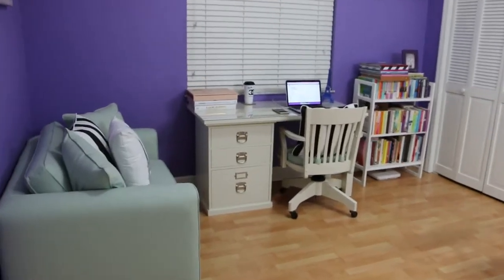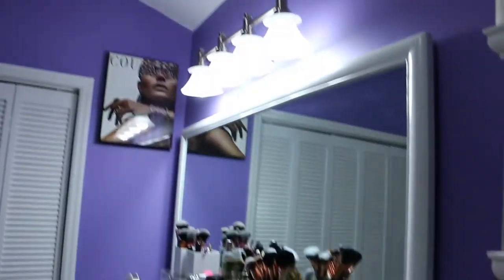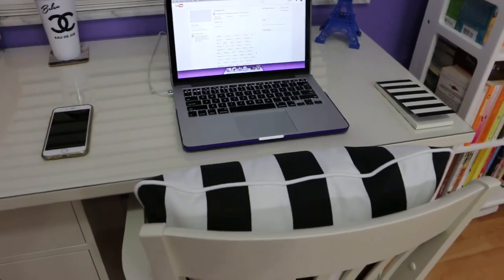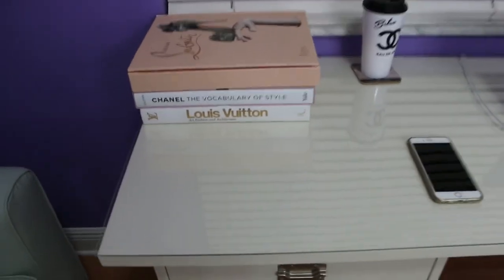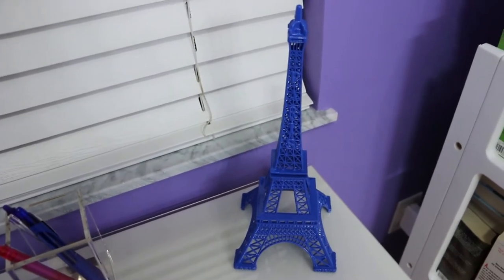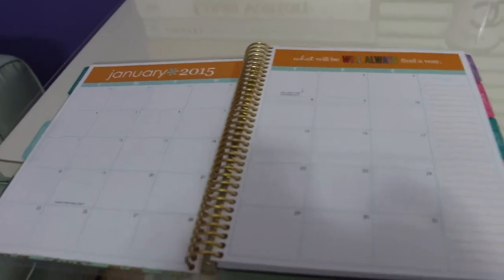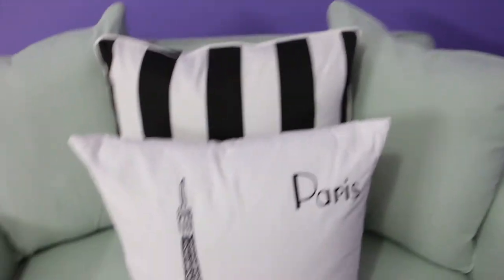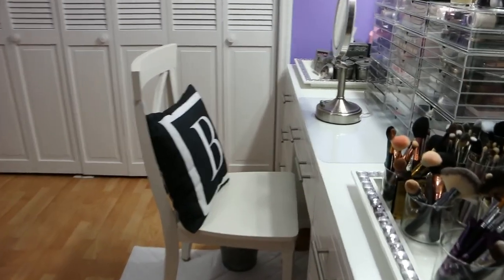Updated Room Tour: Makeup Room and Office (Desk Tour)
Products mentioned:
Pottery Barn Bedford Small Desk Set in Antique White
Pottery Barn Swivel Desk Chair in Antique White
Pottery Barn Swivel Desk Chair Cushion
Walmart Thumbprintz Classic Block Monogram Decorative Pillow 18X18 Pattern: B
Couch and stripped pillows were upholstered.
Bed Bath & Beyond Passport Postcard Paris Square Throw Pillow

Books from Amazon.com:
Louis Vuitton: Art, Fashion, and Architecture
Christian Louboutin
Chanel: The Vocabulary of Style

Also from Amazon.com:
Kate Spade New York Notepad - Dear Me
US Acrylic Drawer Organizers 6 Pieces
Fatima Tailor Scissors
Kate Spade Acrylic Gold Tone Tape Dispenser
Kate Spade Acrylic Gold Tone Pencil Cup
Kate Spade Acrylic Gold Tone Stapler

Erin Condren Personalized Planner - Spearmint Gold Foil Life Planner

Epcot Center France Coasters (World Showcase France)
Epcot Center Eiffel Tower Sculpture (World Showcase France)

room tour
makeup room tour
guest bedroom tour
bathroom tour
bedroom tour
Bloungemakeup new room
changes to my bedroom
updated room tour
bedroom makeover
makeup makeover
new makeup room
vanity tour
makeup collection
updated room tour
office tour
desk tour
what's in my desk
what's in my office
filming space
makeup room
makeup space